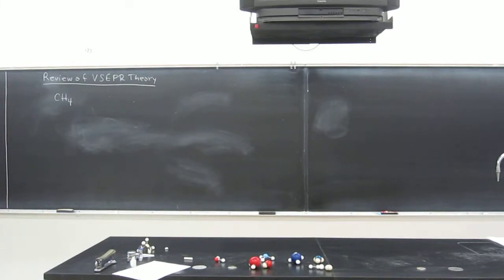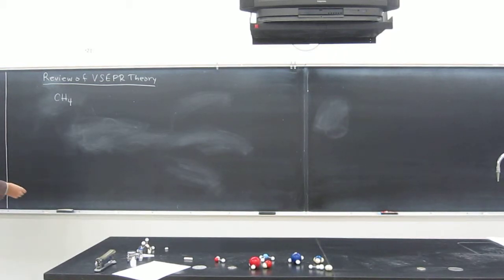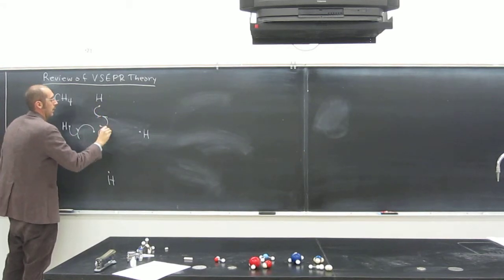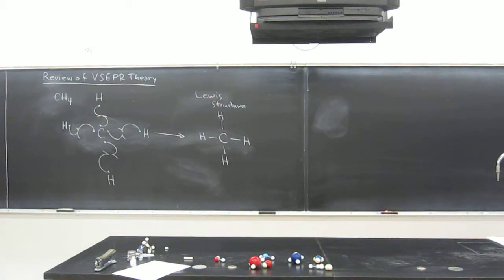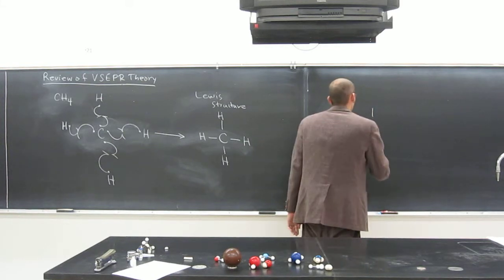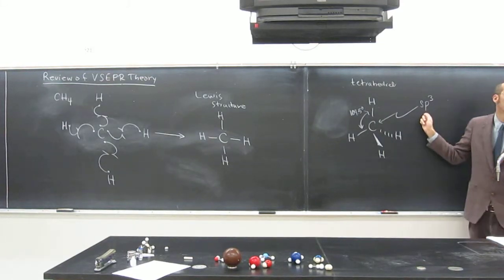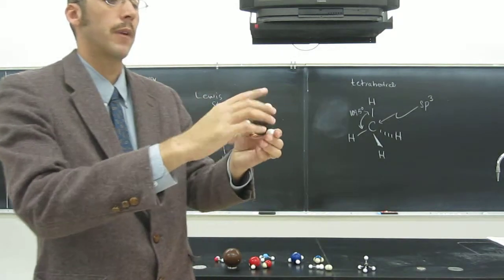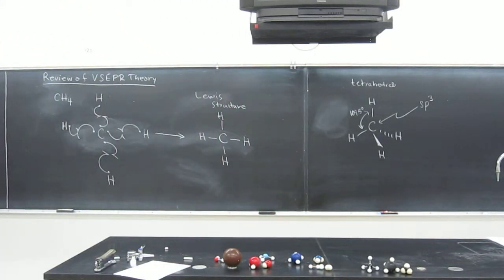VSEPR Theory - Methane (CH4) 003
Building of and describing methane, CH4, using VSEPR Theory as well as molecular models: ball and stick, space filling, relative atomic size.